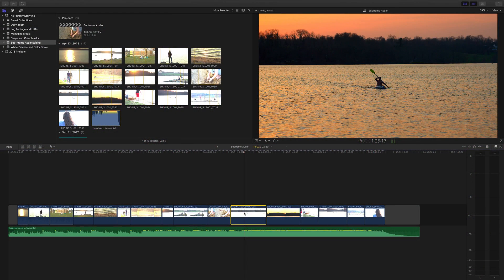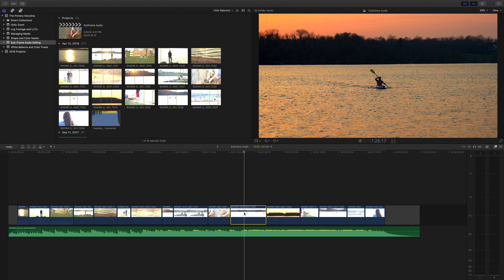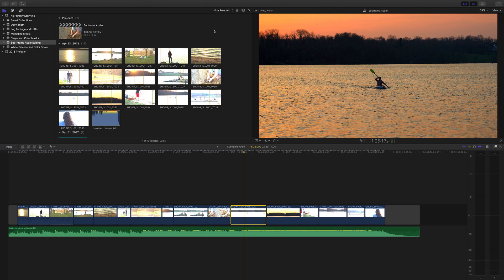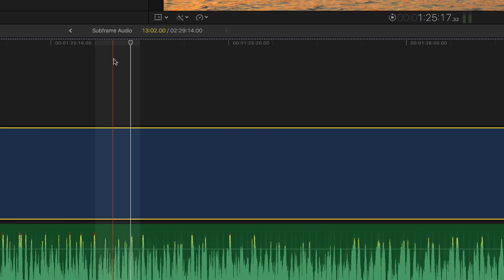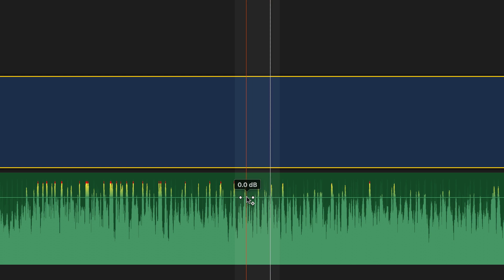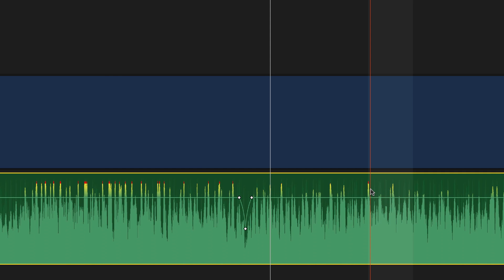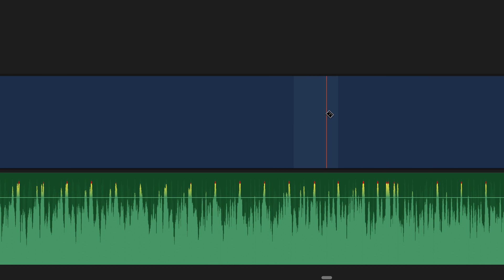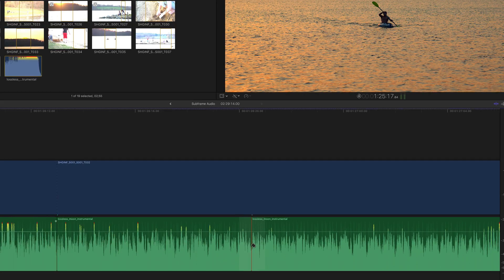Quickly Make Sub-Frame Audio Adjustments Using Final Cut Pro X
In the introductory episode of Secondary Storyline, we look at subframe audio editing in Final Cut Pro X as a way to mitigate potential pops or clicks in audio, and make frame-specific syncing a real possibility.